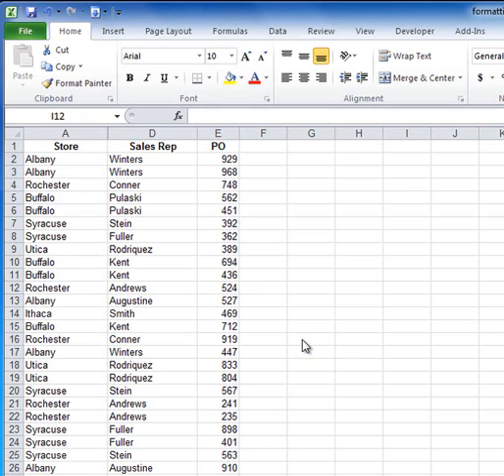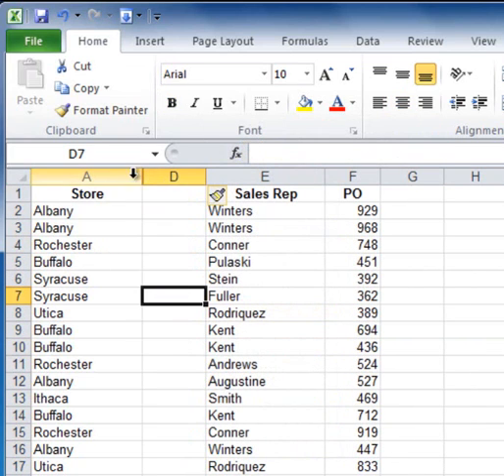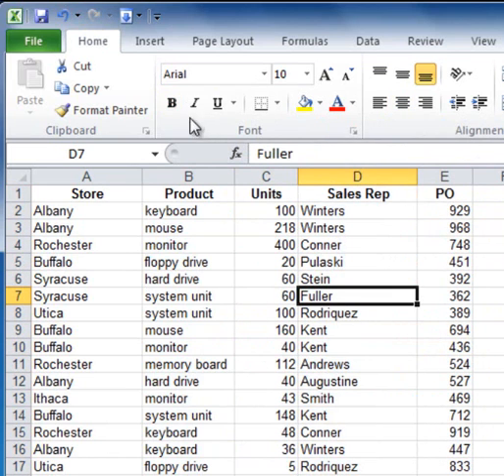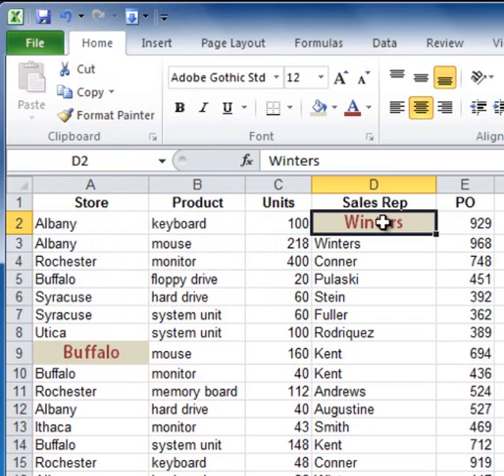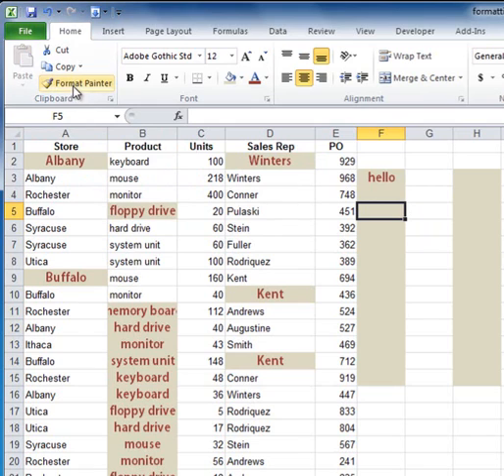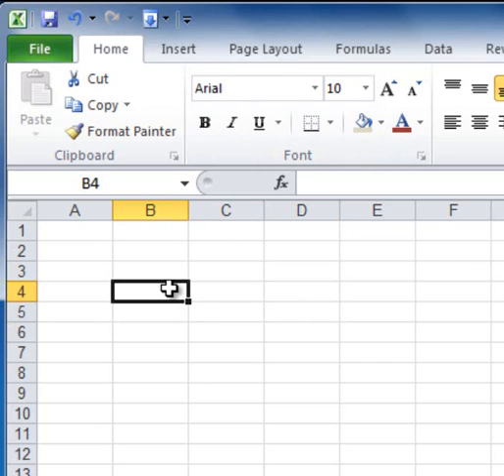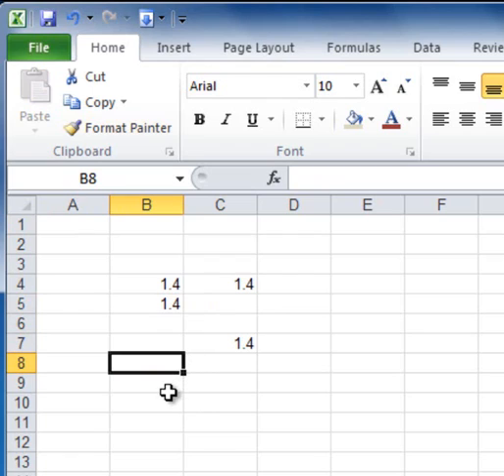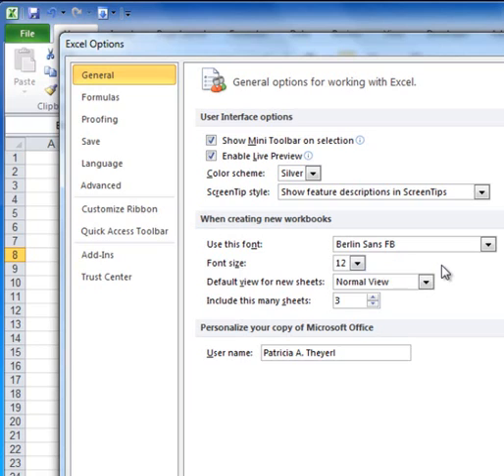Using the Format Painter in Excel